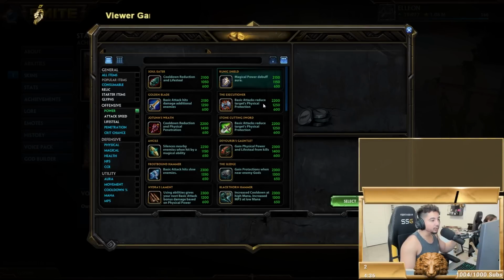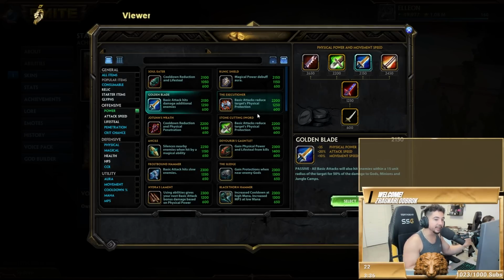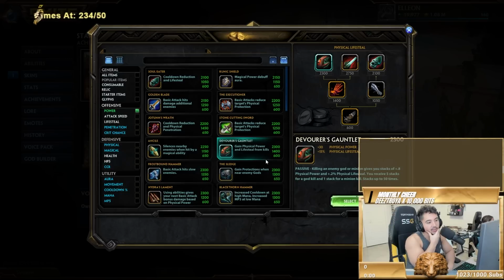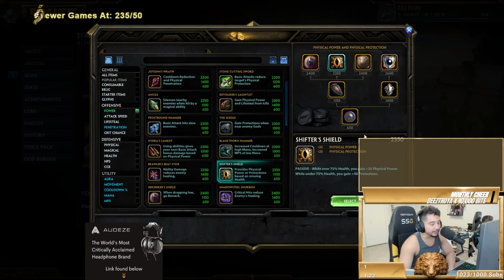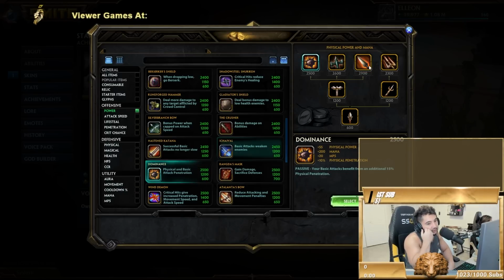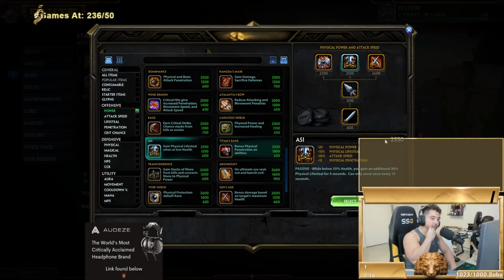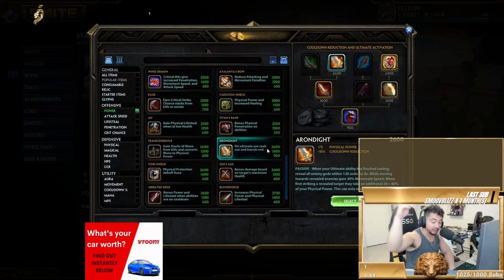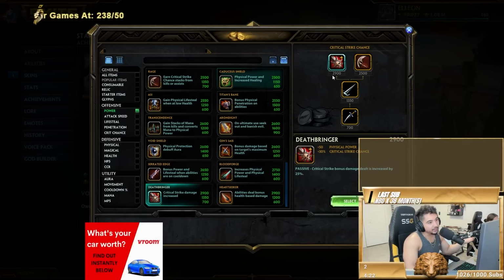HOW TO UNDERSTAND PHYSICAL POWER ITEMS AND WHEN TO BUILD THEM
SMITE CONTENT CREATOR LINK FOR GEMS AND OTHER IN-GAME ITEMS

INTRO/OUTRO MUSIC BY: CARLOS MORALES

Intro Animation, Graphics, Thumbnails and Editing by Artsaavy